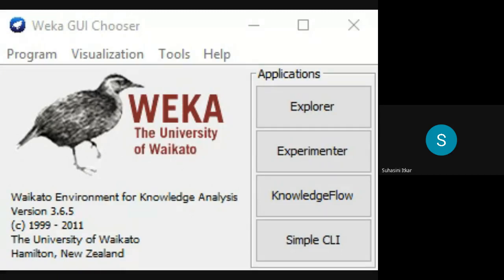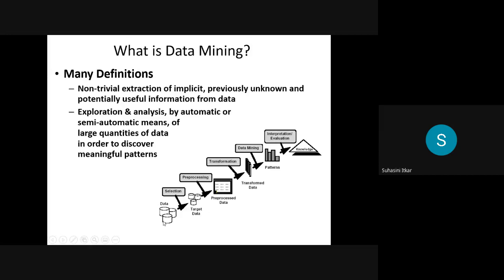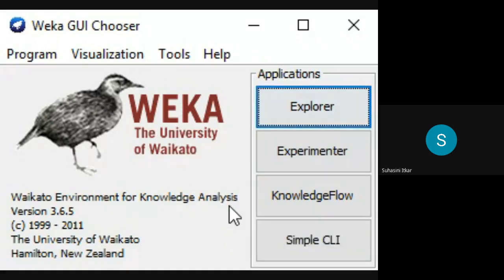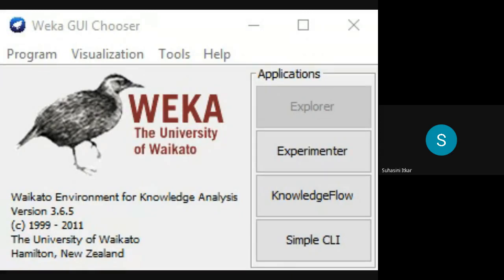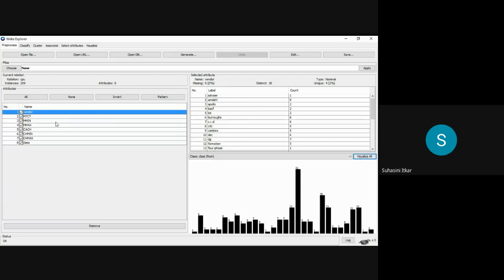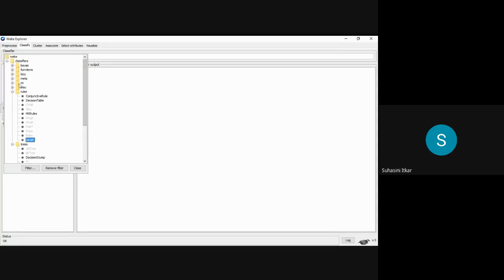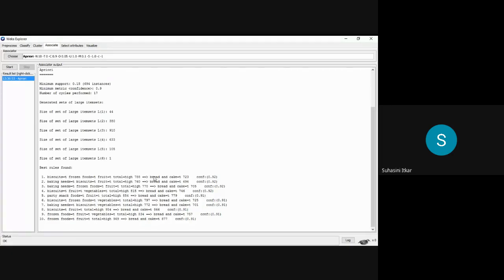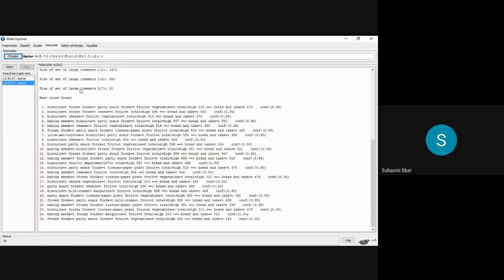BE Computer Lecture on Weka Tool By Prof.Dr.Mrs.S.A.Itkar